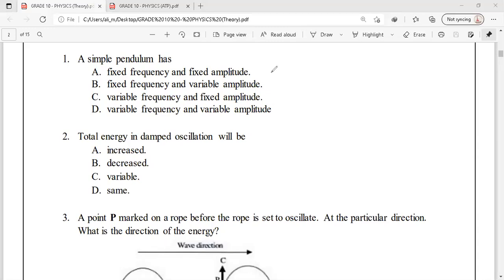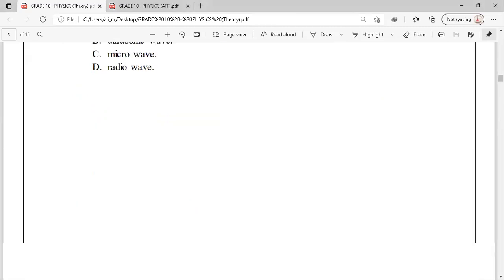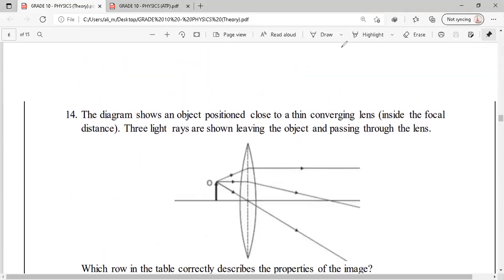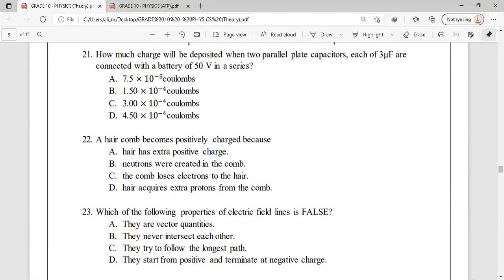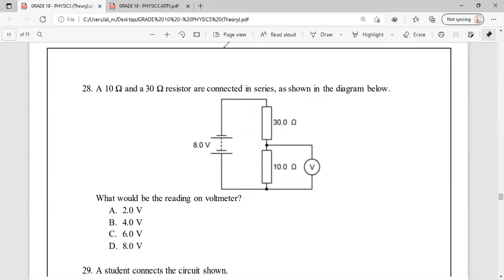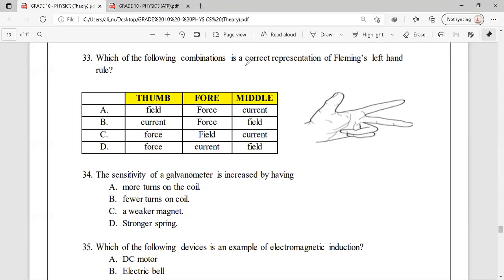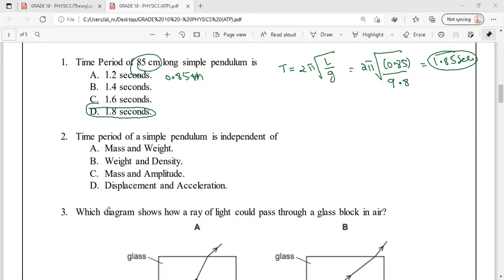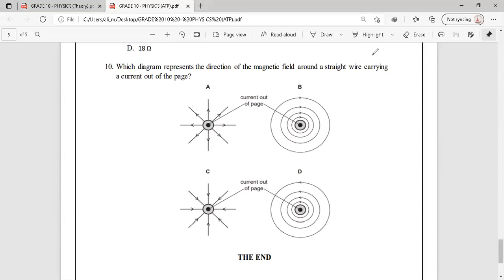Aga Khan Board Preliminary Exam 10th Physics Paper-I 2021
class 10 Physics Preliminary examination

Theory Paper-I 40 Marks
Alternate to Practical ATP 10 Marks

Solution Paper I
multiple Choice Questions
Explanation of each question with correct answer key